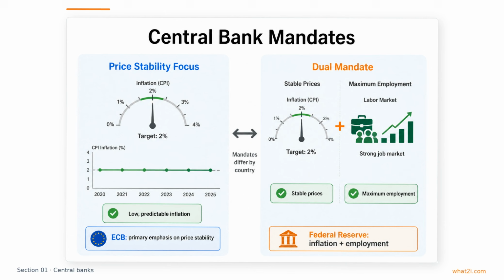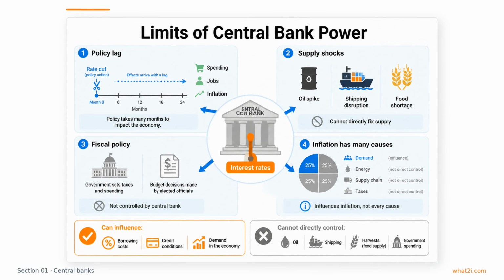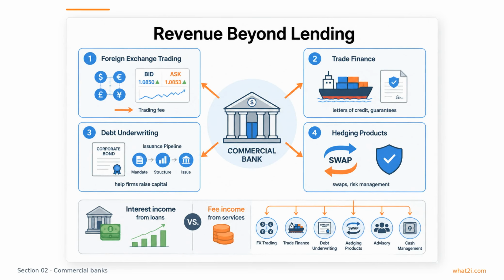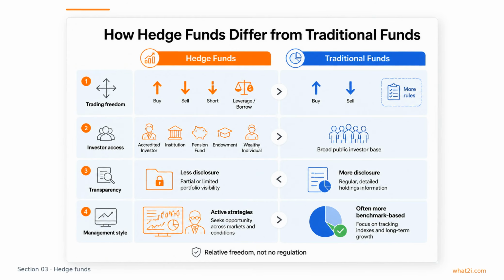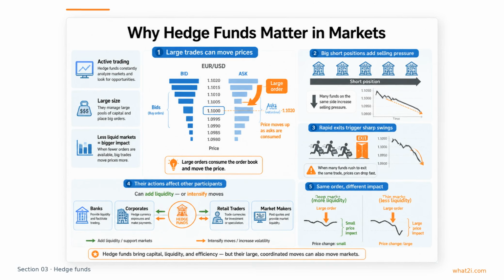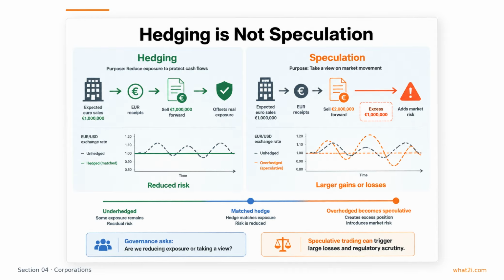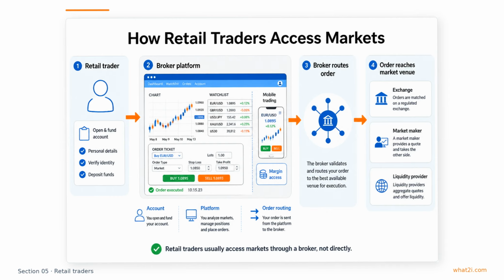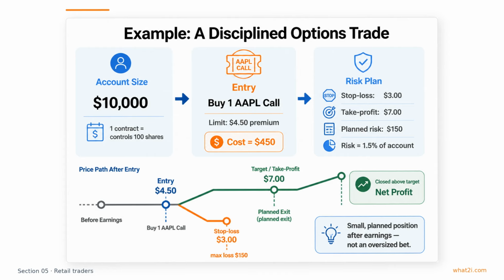04 Market Participants | Forex Fundamentals And Trading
Explore Chapter 4, Market Participants, from Forex Fundamentals And Trading.

This complete chapter covers:
- Central banks
- Commercial banks
- Hedge funds
- Corporations
- Retail traders